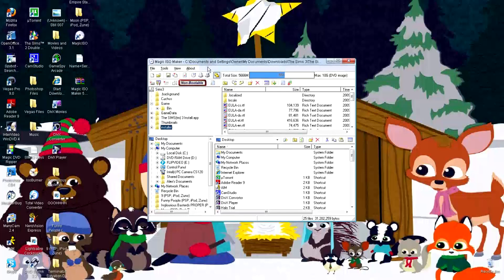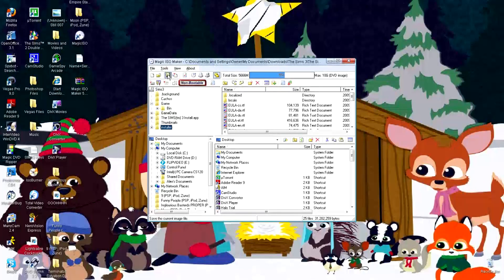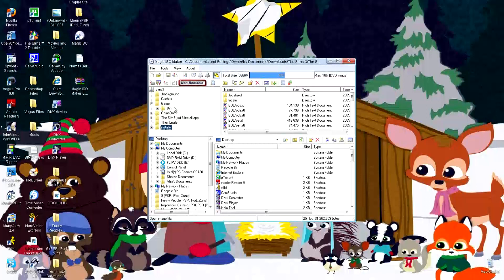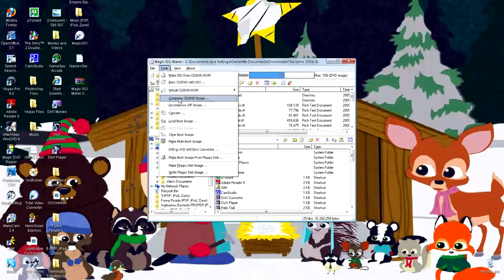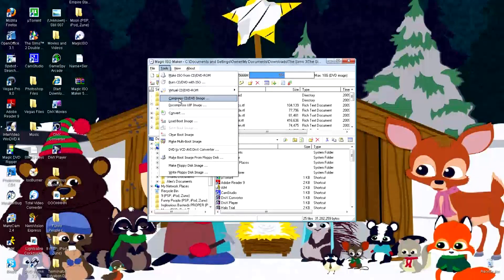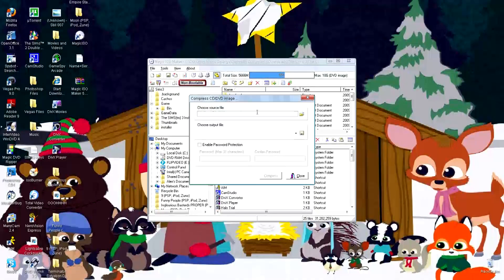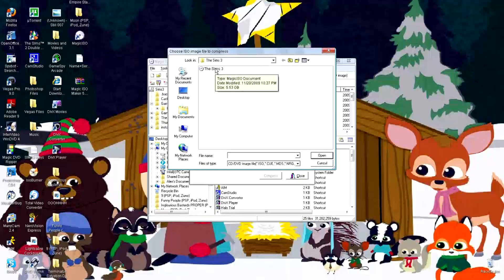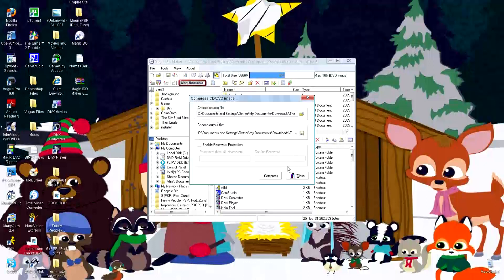How to Shrink an ISO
How to compress an ISO easily and efficiently(with no loss of quality)